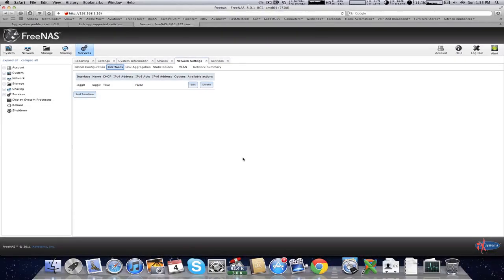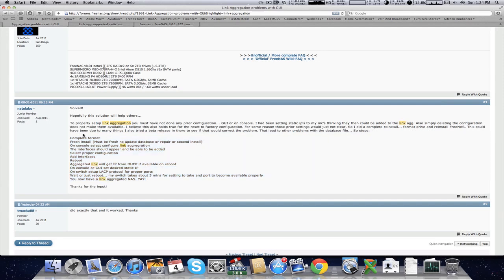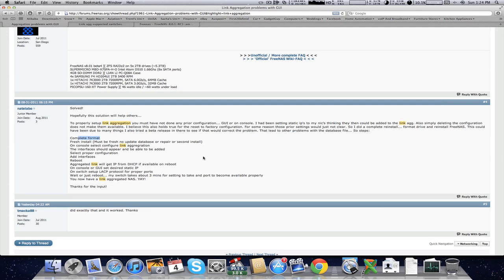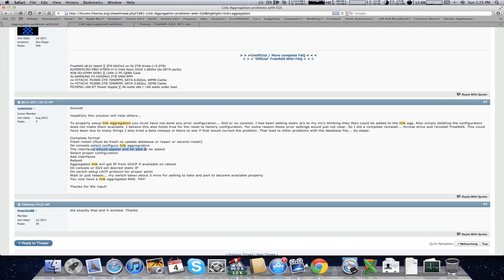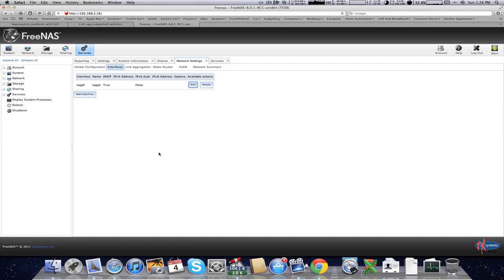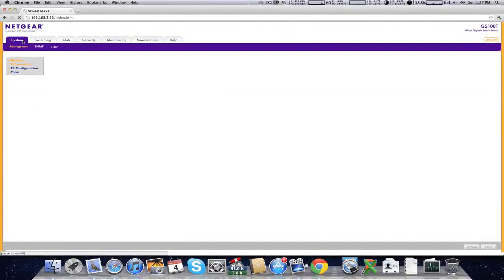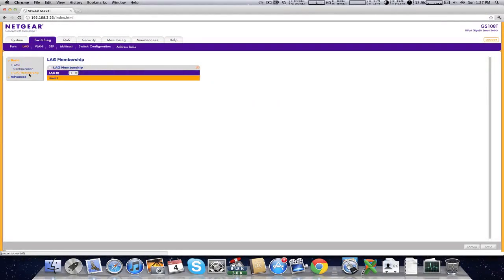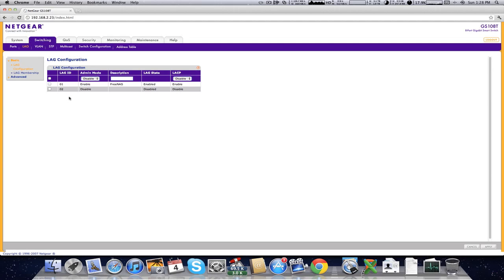FreeNAS 8 Link Aggregation Setup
How to setup freenas for link aggregation LACP and your switch (mine is a GS108T)

See my Blog for more stuff on FreeNAS & more:
techtutes.net